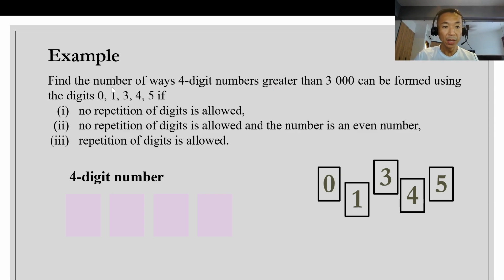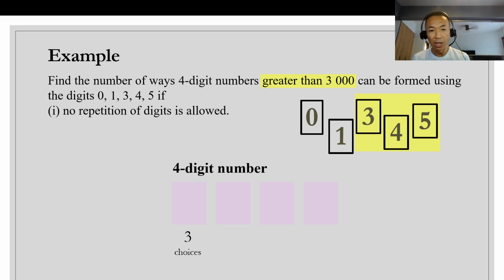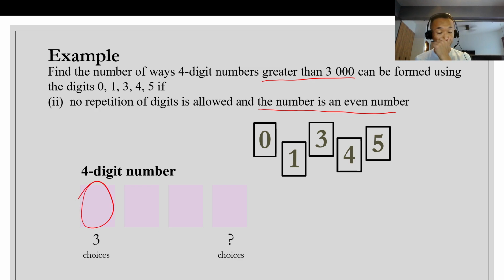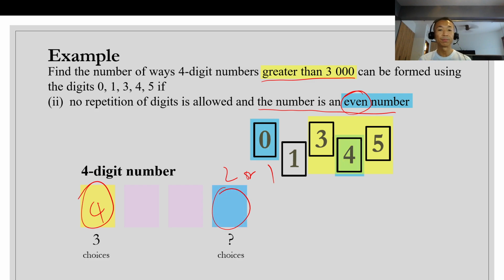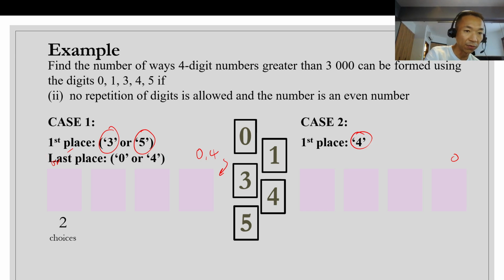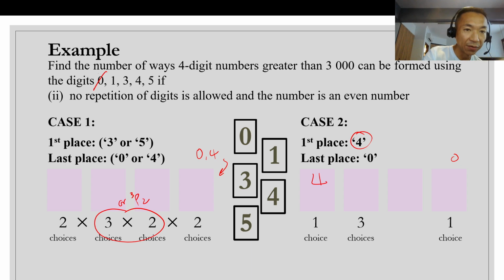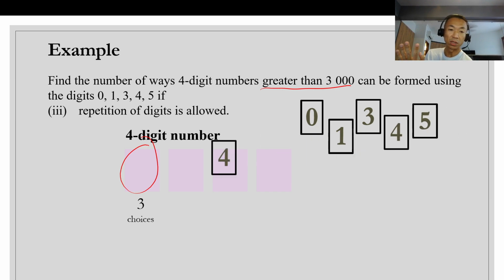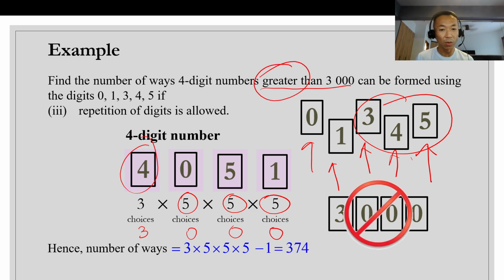Permutations and Combinations 13-nPr with repetitions example